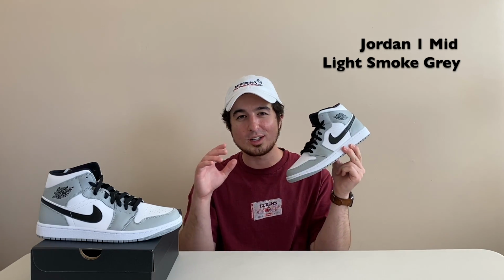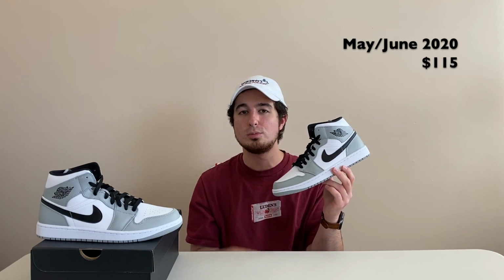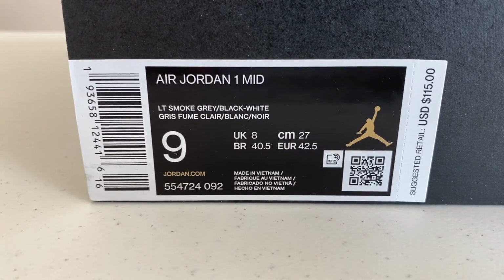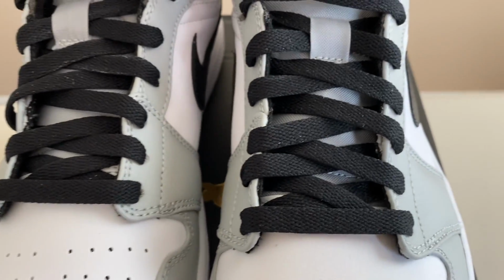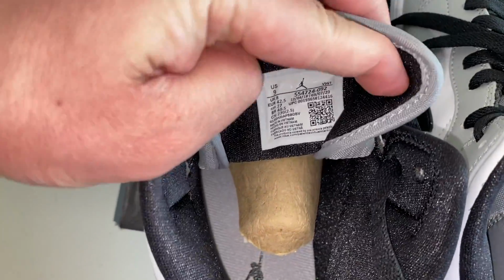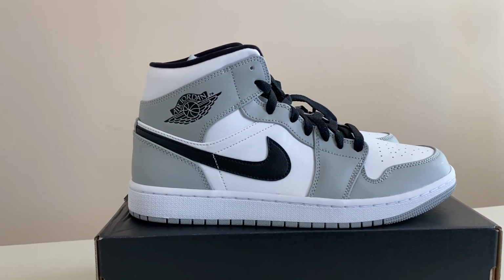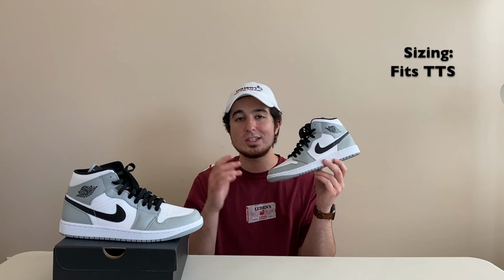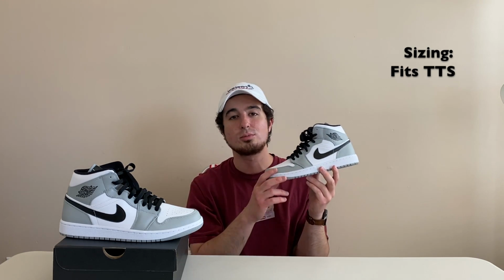People are Calling this the DIOR JORDAN 1 MID!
Today we have a Review and On Feet of the Jordan 1 Mid Light Smoke Grey.

The Jordan 1 Mid Light Smoke Grey released in May 2020 for a retail price of $115.

►►►Quick Link to the ON FEET is at: 5:45

►►►Quick Link to the UP CLOSE look at the shoe is at: 2:49

►►►Quick Link to the REVIEW and RATING OUT OF 10 is at: 7:25

This shoe released online from retailers like Nike. In this video I give you a Review and On Feet of the Jordan 1 Mid Light Smoke Grey. The Dior Jordan 1 Mid looks great in this video and I’ll give you guys my opinions on what I think of the shoe. The Dior Jordan 1 Mid is one of the few Grey Jordan 1 Mid sneakers that we have seen release this year. The Dior Jordan 1 Mid is a great looking sneaker that is going to attract a lot of attention from Grey Jordan 1 Mid fans all over! The Grey Jordan 1 Mid is easily one of the best new items to have released from Nike this year!